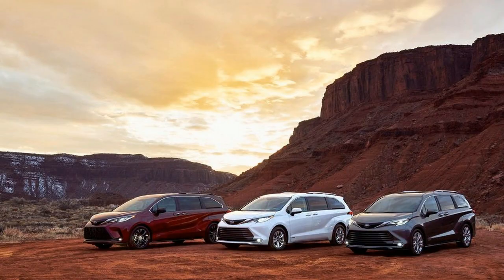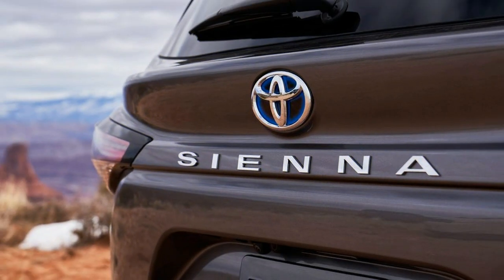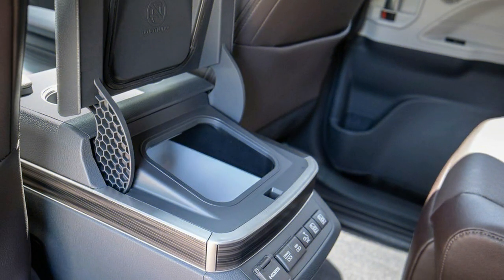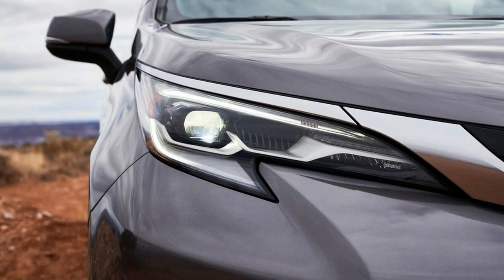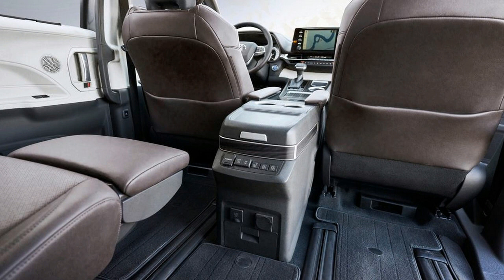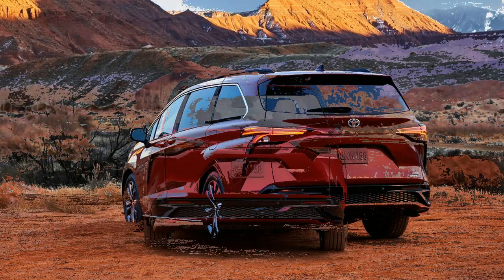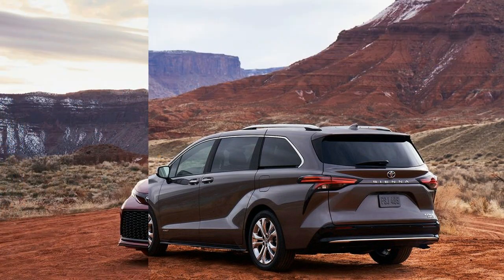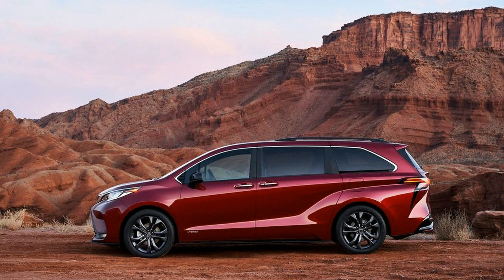EXCELLENT! 2021 TOYOTA SIENNA REVIEW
It's been longer than 10 years since the current, third-age Toyota Sienna minivan appeared, and as of late, it's grown somewhat stale, surpassed by more up to date matches like the Chrysler Pacifica and Honda Odyssey. Be that as it may, Toyota on Monday formally revealed the new 2021 Sienna, which has been upgraded starting from the earliest stage and is gunning for the minivan fragment crown. (Perceive how the 2021 Sienna contrasts and its adversaries in our Sienna, Odyssey and Pacifica spec examination.)

This fourth-age Sienna was planned by CALTY's Newport Beach, California, and Ann Arbor, Michigan, structure groups, yet it looks completely Japanese. Toyota depicts the new Sienna as "strong, attractive and provocative," and says the front end's gigantic grille was enlivened by the Japanese Shinkansen shot train. More than anything, it helps me to remember the great, square shaped, overstyled JDM minivans that we don't get in the US.